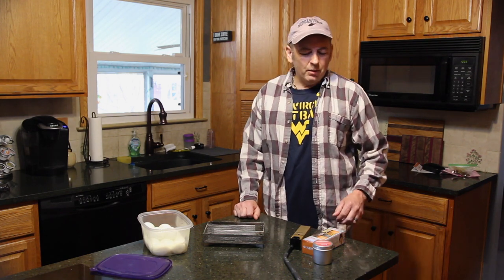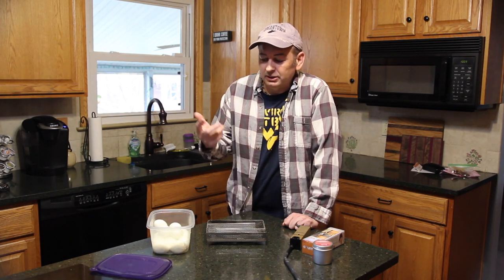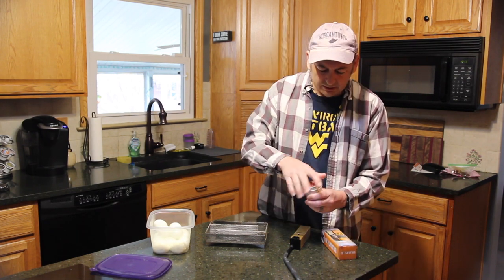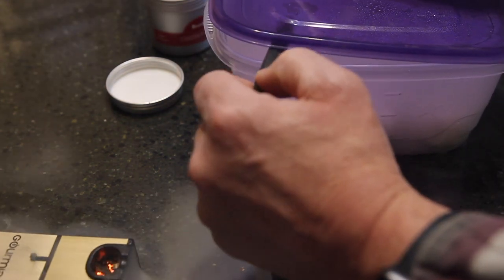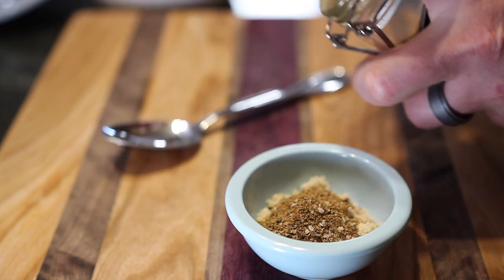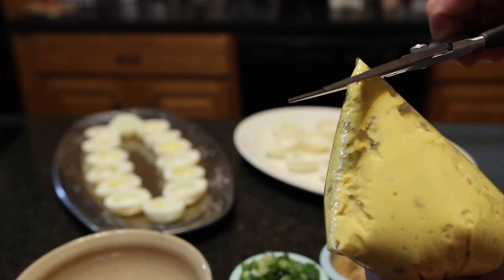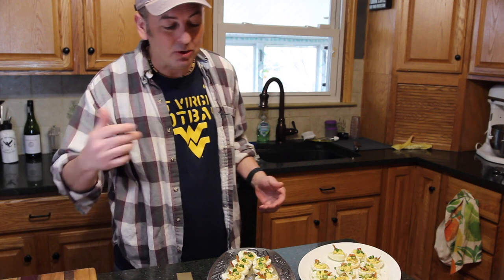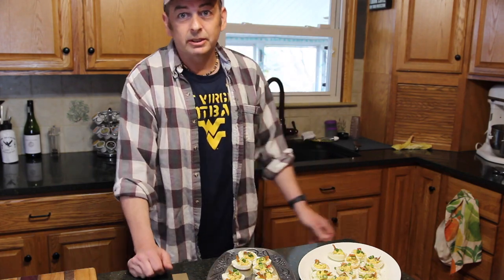Smoked Jalapeño Bacon Deviled Eggs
These smoked jalapeño bacon devil eggs are a mouth watering spin on a classic recipe! Don't expect these to last very long if you bring them to a picnic. I also test out the difference between two different methods of cold smoking.

Ingredients:
(Yields 12-14 Eggs)
12-14 Hard Boiled Eggs
6 Strips of Bacon
3 TBS Chopped Pickled Jalapeños (plus about 6-7 more slices for garnish)
1-2 Stalks Chopped Green Onions
1 TBS Your favorite Spice Rub (or Smoked Paprika)
1 TBS Light Brown Sugar
3-4 TBS Mayo
1-2 TBS Yellow Mustard
1 TBS Pickled Jalapeño juice (or white or apple cider vinegar)
1/4 tsp Kosher Salt